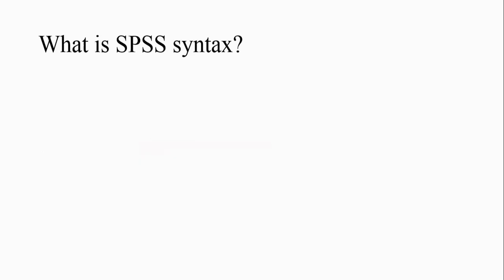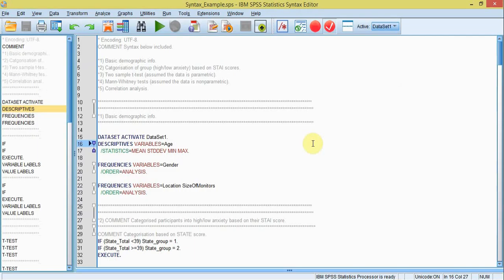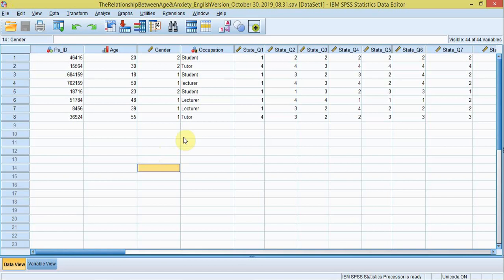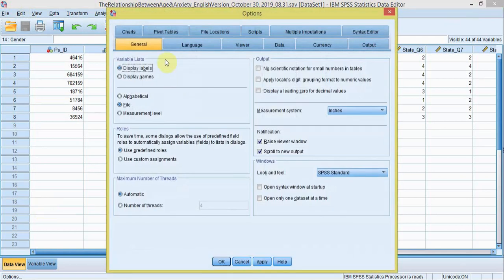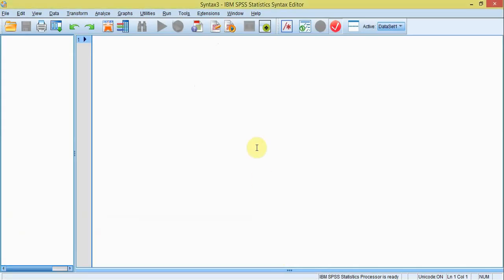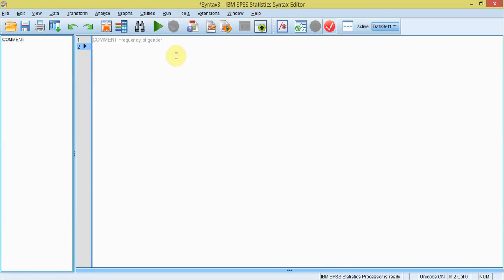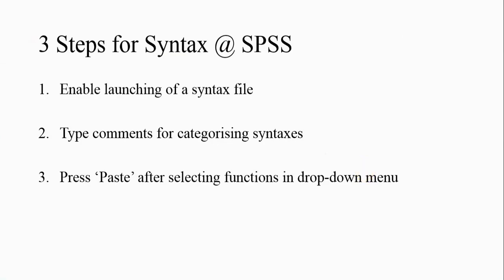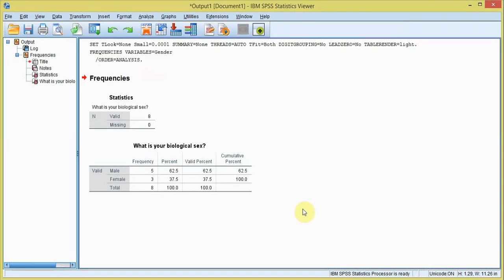Quick Tutorial on SPSS Syntax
Hi. This quick tutorial video focused on how to use SPSS syntax.

The whole video is consisted of 4 parts, please click the timestamp links below if needed:
i) What is SPSS syntax: 00:22
ii) Advantage(s): 00:58
iii) Steps for syntax in SPSS: 01:35
iv) Take home message: 05:20